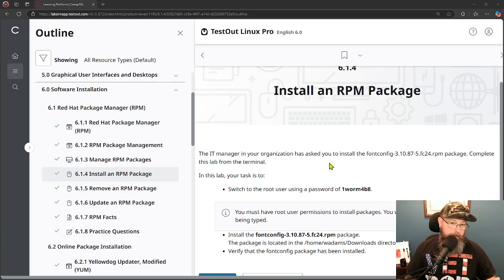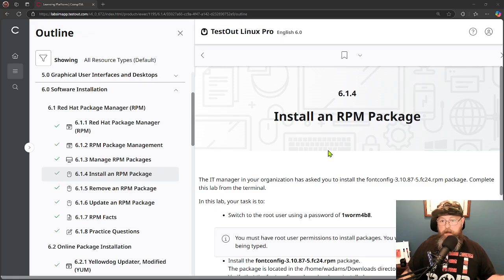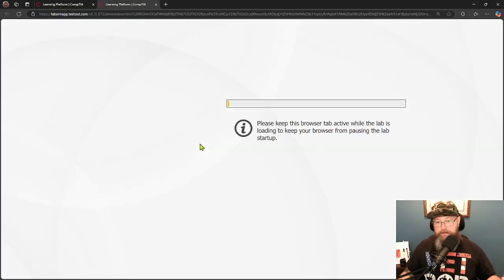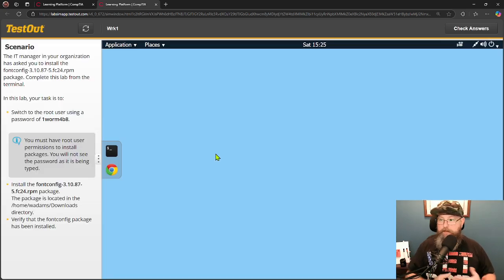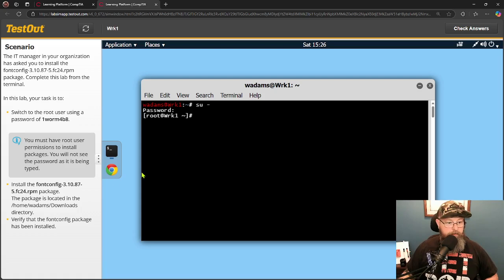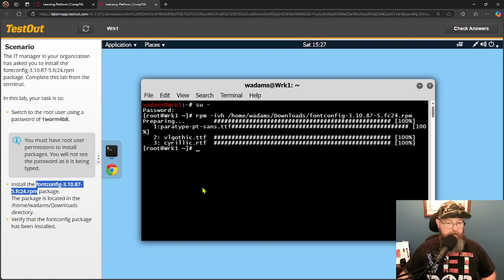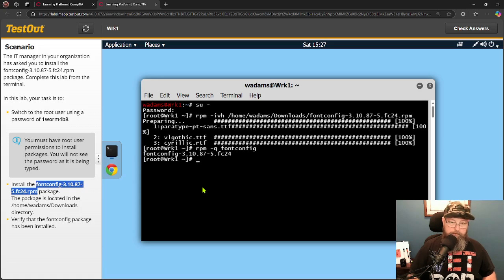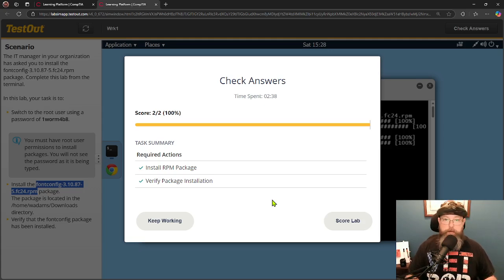TestOut Linux PRO 6.1.4 Install an RPM Package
CompTIA Linux+ XKO-005 with labs to understand methods and terminology.
MNE203/204
Learn TestOut Labs!!!